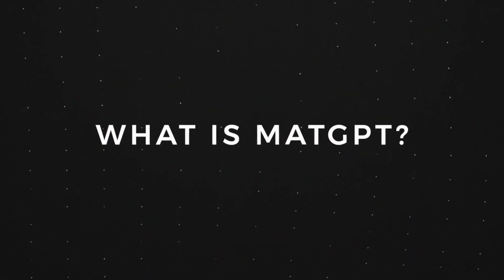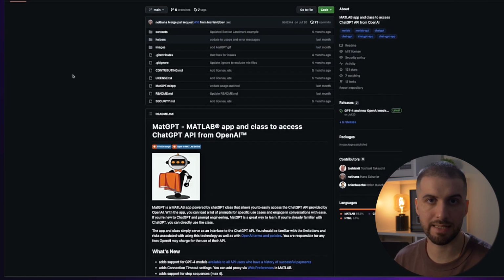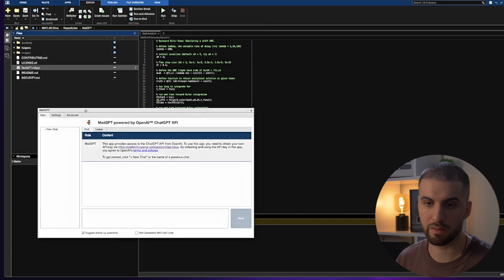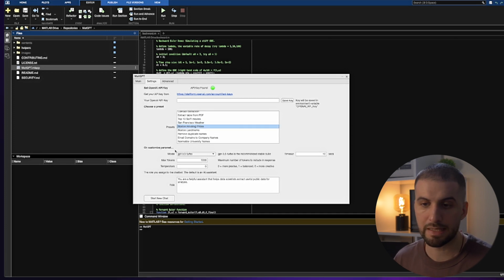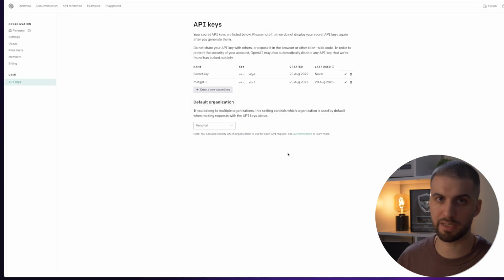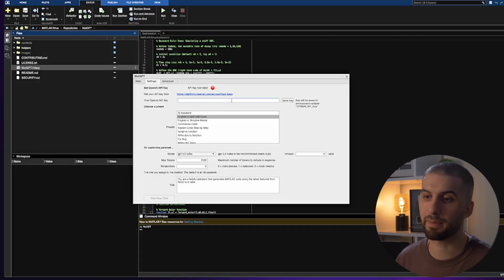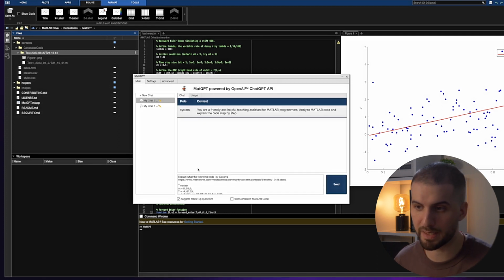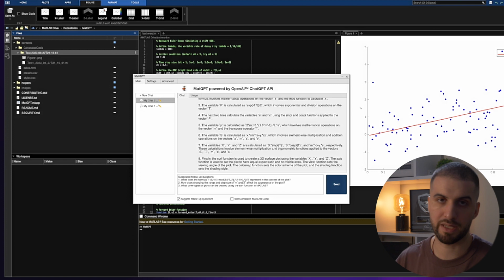MATLAB + ChatGPT = MatGPT 🤯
MatGPT is a MATLAB app powered by chatGPT class that allows you to easily access the ChatGPT API provided by OpenAI. With the app, you can load a list of prompts for specific use cases and engage in conversations with ease. If you're new to ChatGPT and prompt engineering, MatGPT is a great way to learn. If you're already familiar with ChatGPT, you can directly use the class.